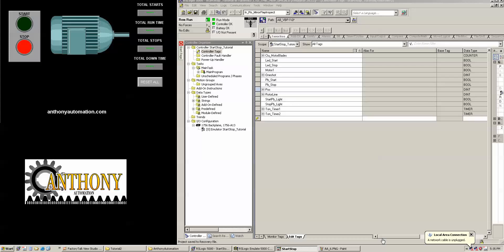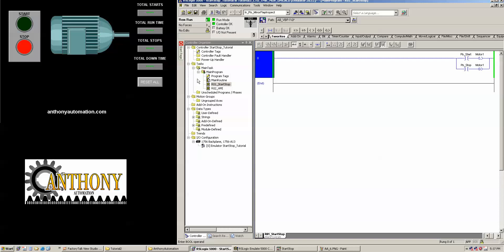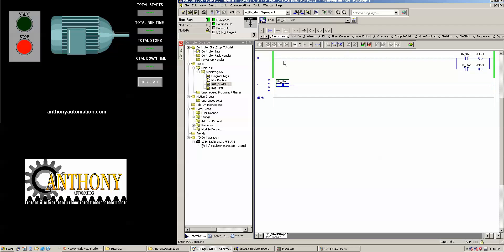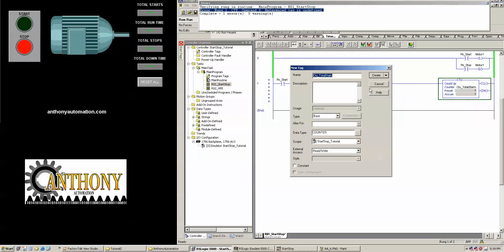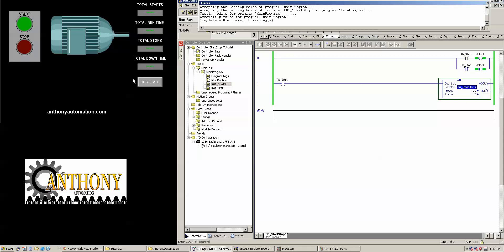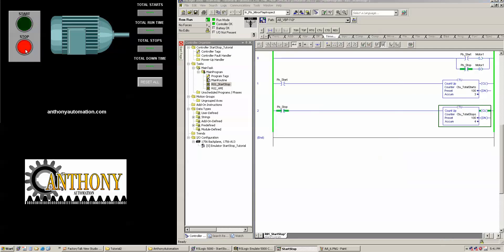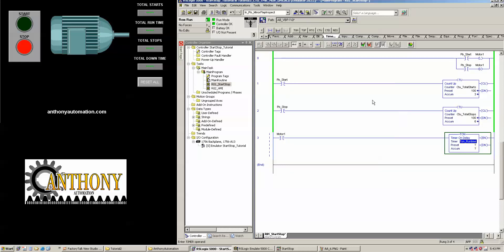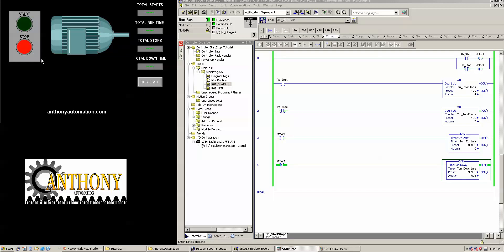RSLogix 5000 Tutorial 3 PART1 CTU, TON, ONS, MOV, CPT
A tutorial building from my last two incorporating counter(CTU), timers(TON), oneshot(ONS), compute(CPT), and move(MOV) functions into our design to reflect Total Run time, and Downtime, Number of Starts and Stops to reflect a real world design. This is part1 of a multi part tutorial.